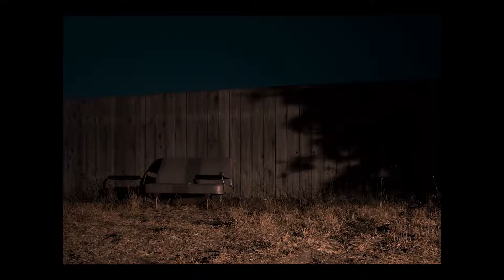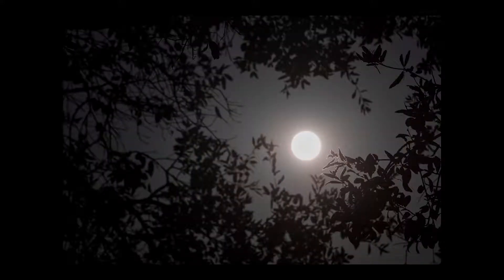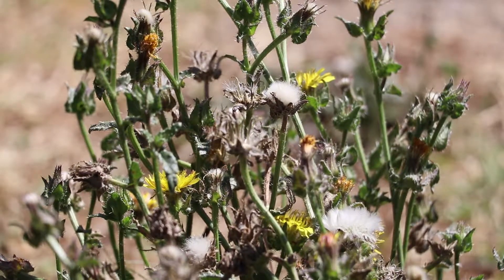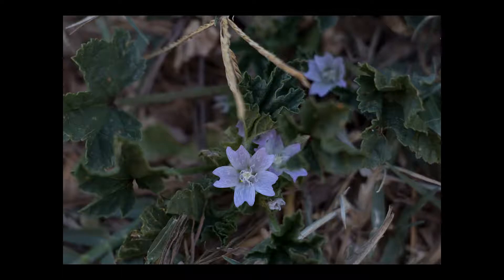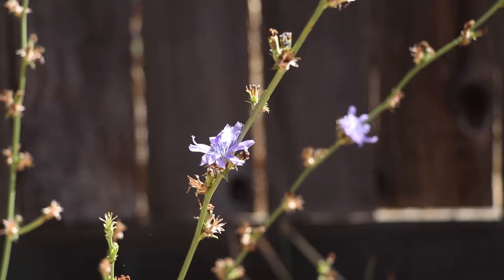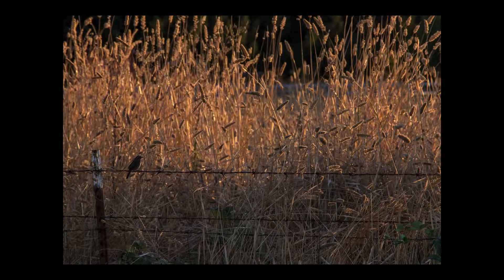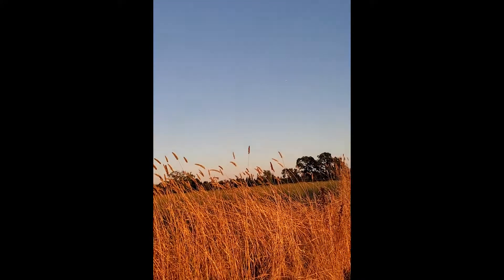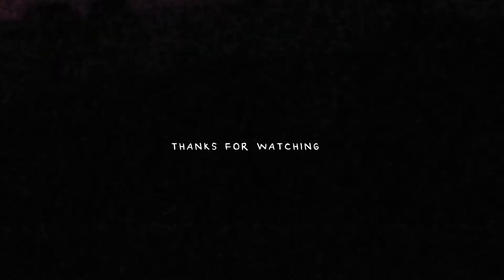🌕 Some Photos from September 📸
Hello! In this video I talk about some of the photography I've been up to in the month of September. I've had a small resurgence of my love of photography this month in  part due to watching some photography-related content on YouTube and also talking about photography with my friends.

In this video there are three different shoots - one during the Harvest Moon, one of some common lawn weeds, and the last of some of the local landscape.